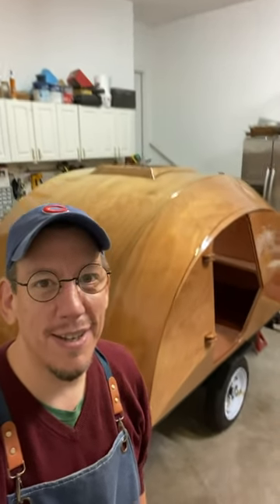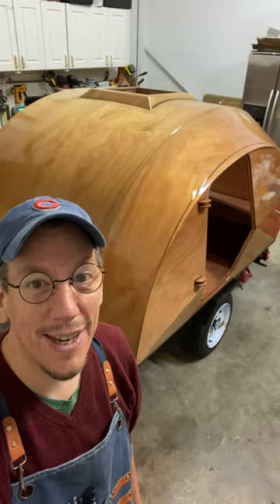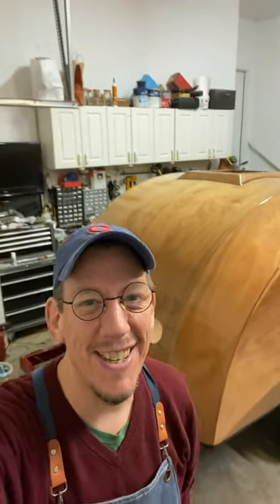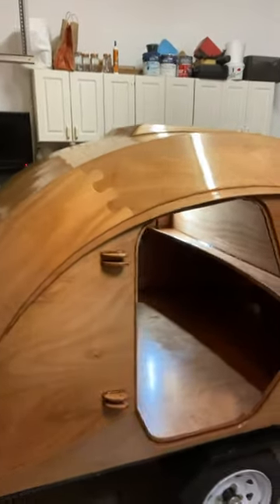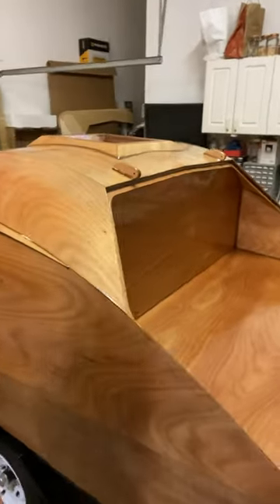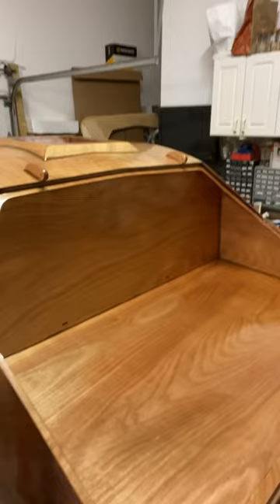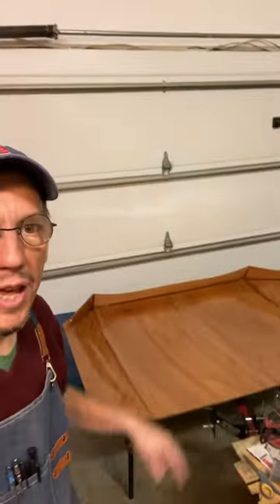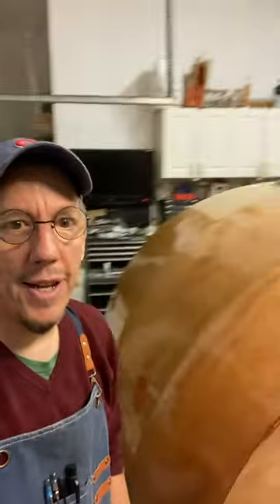Varnishing is well underway and it’s gorgeous!!